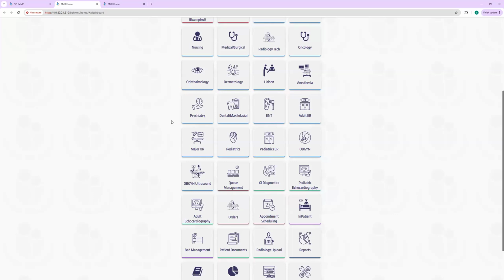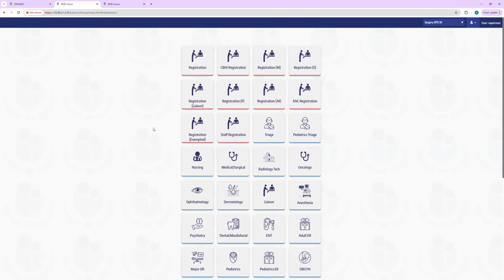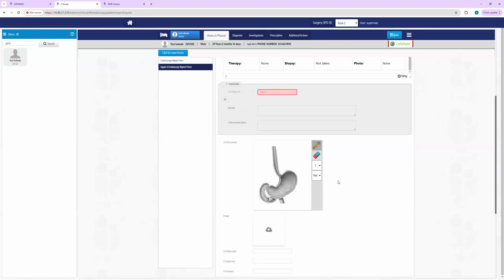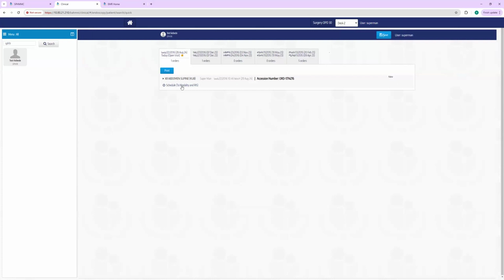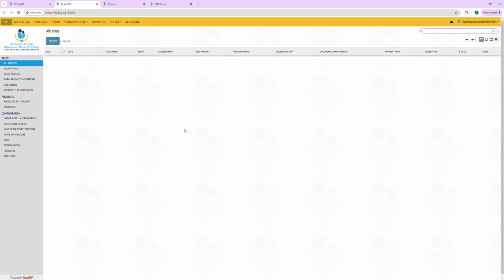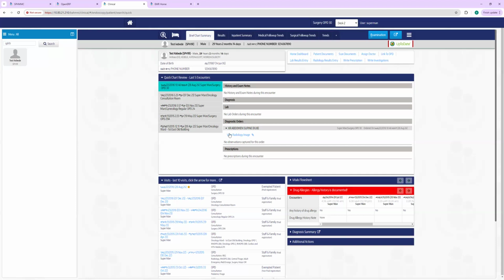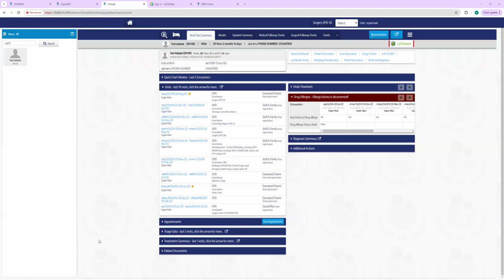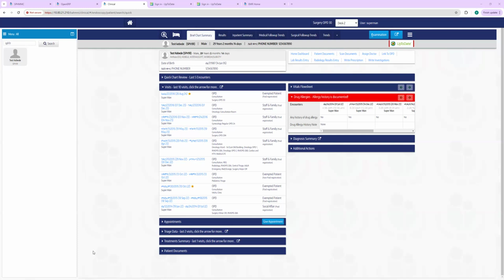PAT call 28 Aug 2024 - Demo by SPMMC, Ethiopia on Radiology implementation